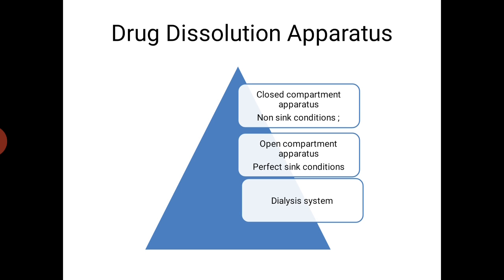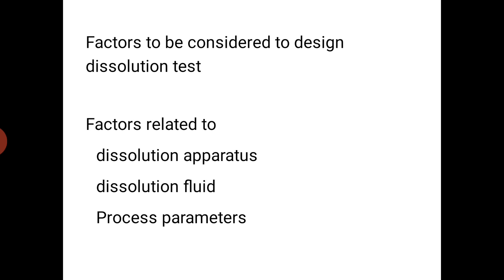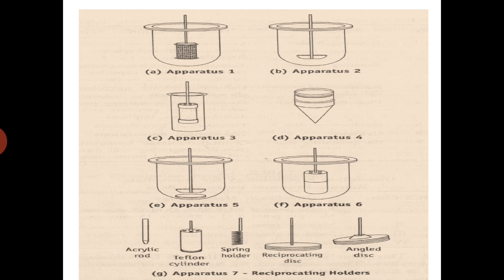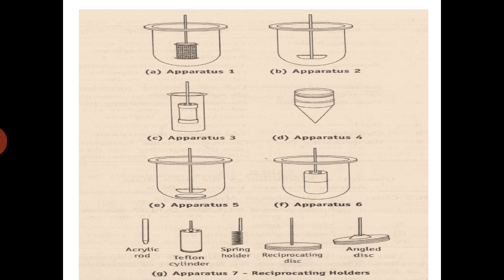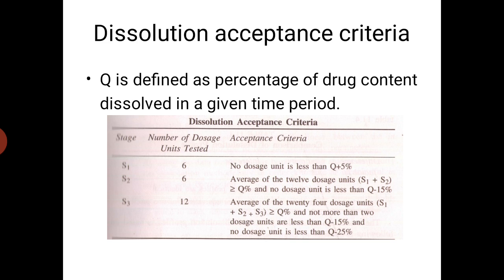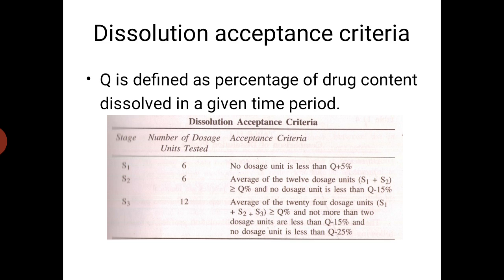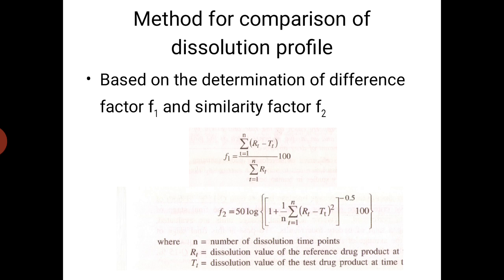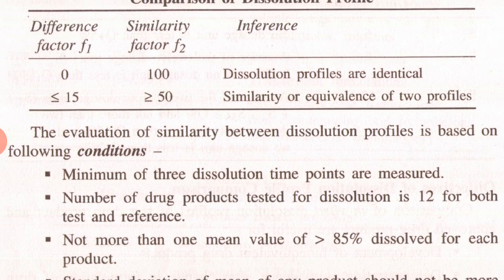Bioavailability Session II